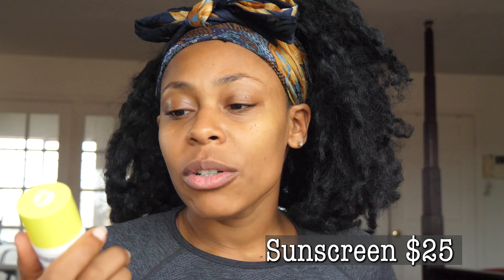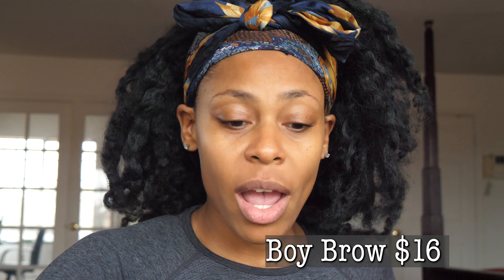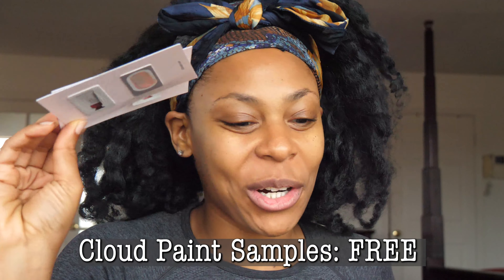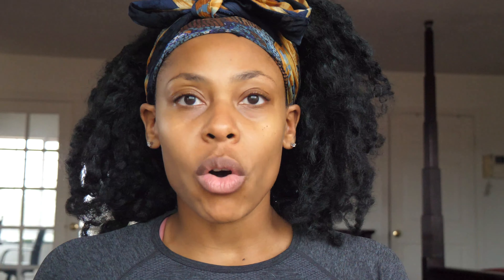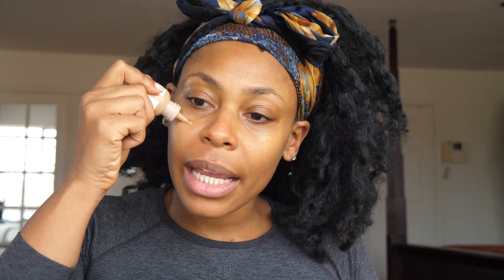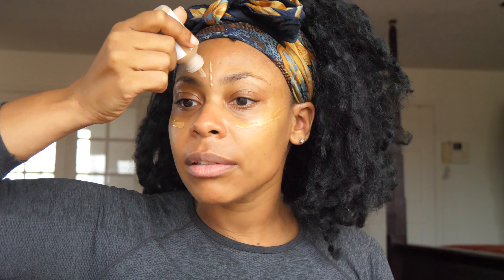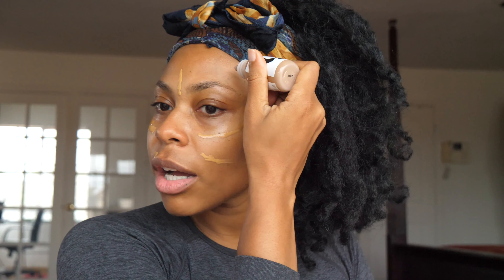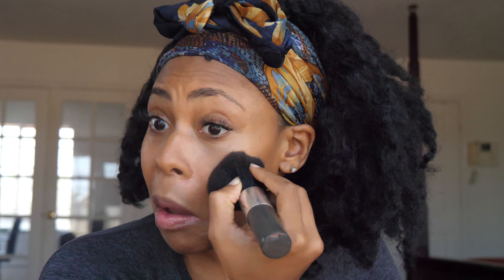EVERYTHING GLOSSIER-Skin Tint, Stretch Concealer, Haloscope, Boy Brow, BrowFlick,Futuredew and MORE!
My esthetic is the no make up make up look AND Glossier supports Black Beauty Brands, so lets have fun with this your skin but better look.
Products used
Bow Brow - Black
BrowFlick - Black
Stretch Concealer - G4, G5
Skin Tint - G4, G5
Wowder -G5-7, G4
Invisible Shield Sunscreen
Haloscope - Topaz
Futuredew
FREE CLOUD PAINT SAMPLES